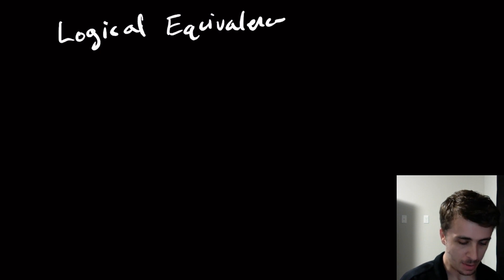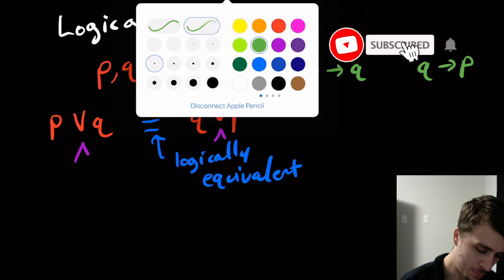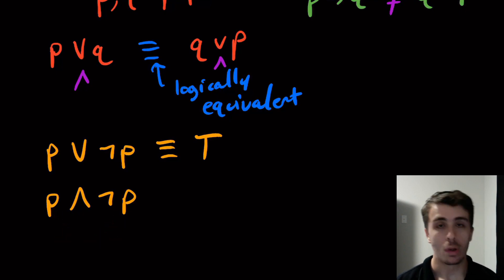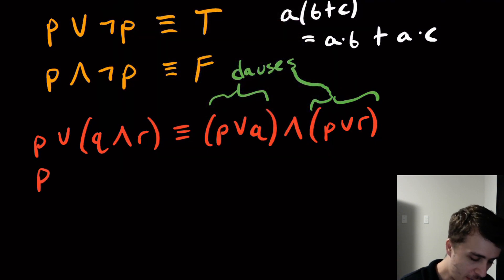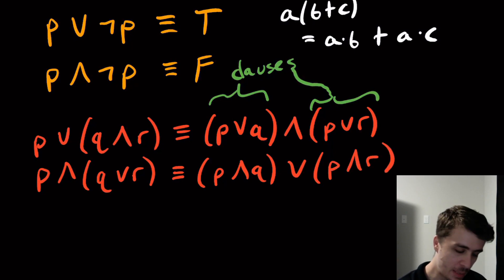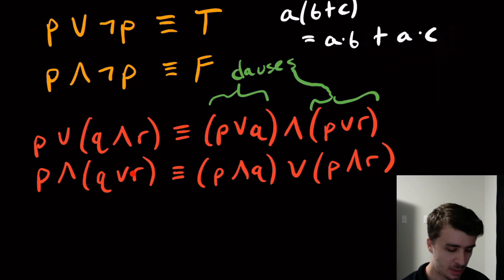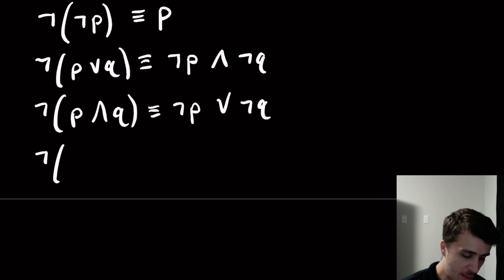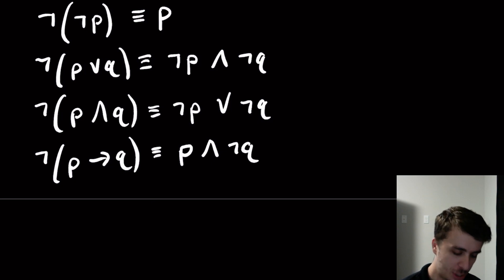Logical Equivalences (+ De Morgan's Laws)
Here we take a short look at logical equivalences, which are statements that are logically the same as the other. We then stumble upon De Morgan's laws, which are really useful in that they can "distribute" a negation across an AND or an OR of two propositions. We give brief reasons why each of the equivalences is true.